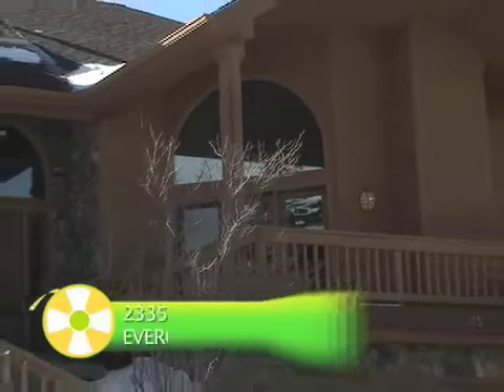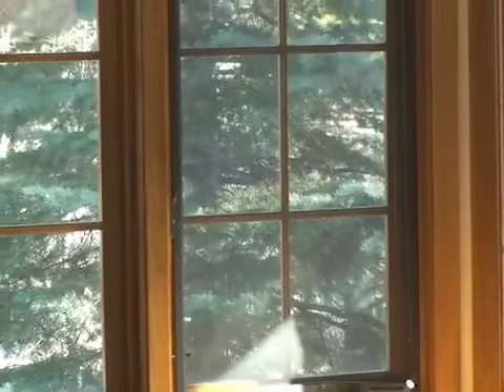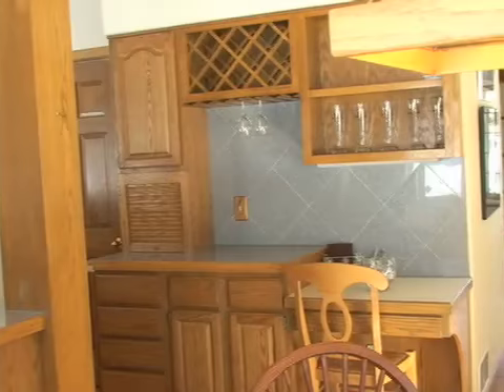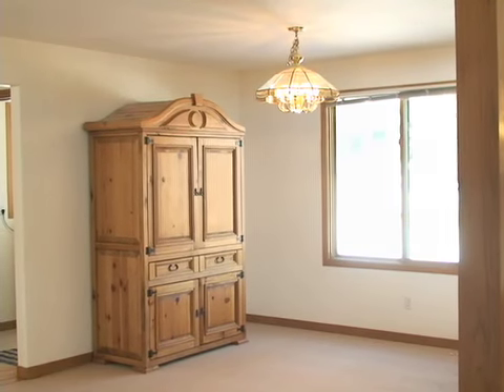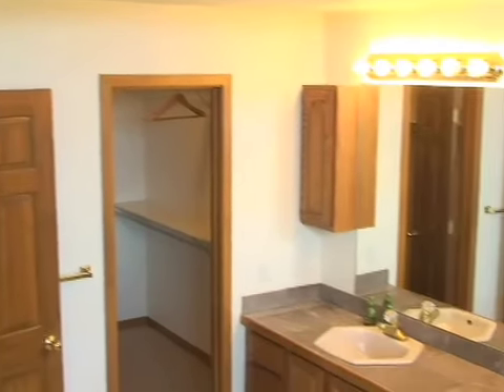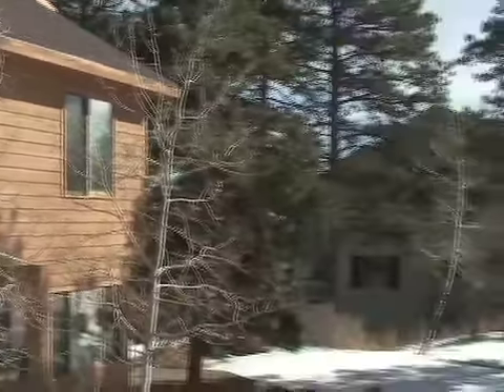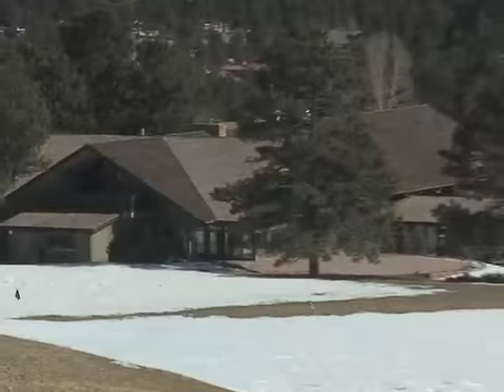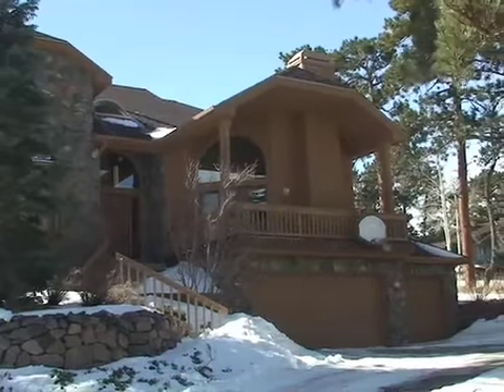4Bed, 4B, 4300 Sq. Feet in Evergreen, CO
This beautiful 4 bedroom, 4 bath, 4316 square foot home was built in the foothills of the magnificent Rocky Mountains just west of Denver in Evergreen Colorado. This home expresses mountain living at its finest